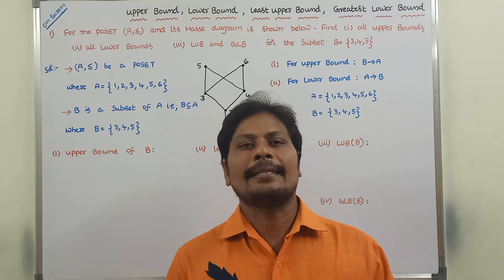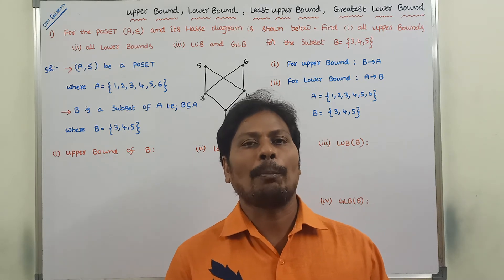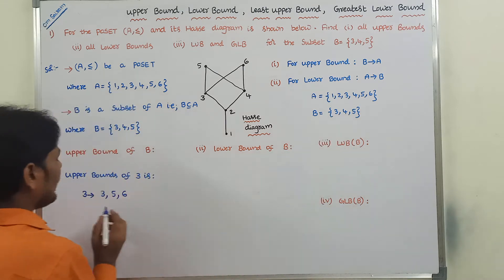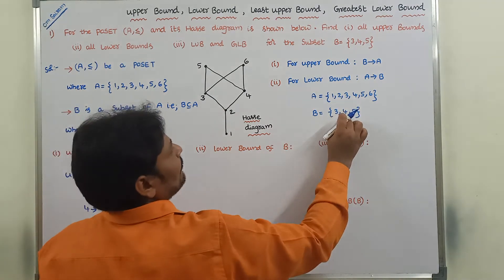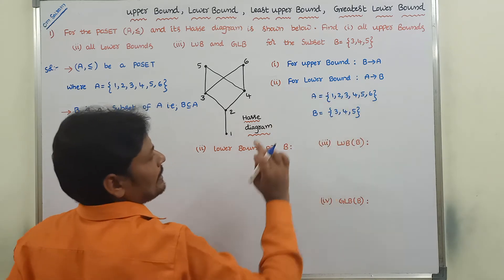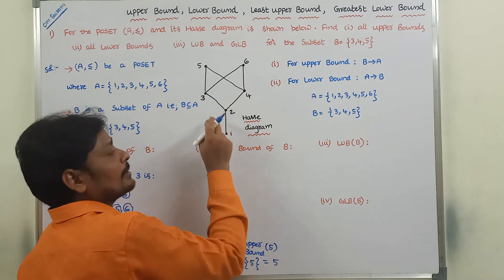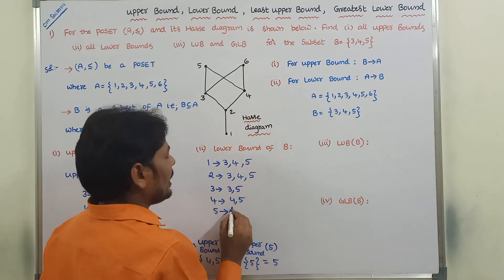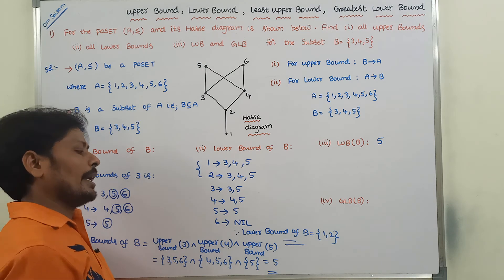COMPONENTS OF A POSET || UPPER BOUND || LOWER BOUND || LEAST UPPER BOUND || GREATEST LOWER BOUND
This video contains the description about Components of a poset : Upper bound, Lower bound, Least Upper Bound(LUB), Greatest Lower Bound(GLB) of a POSET with example problem.